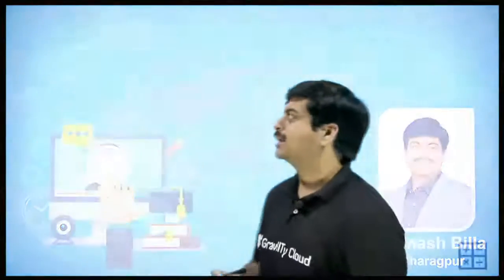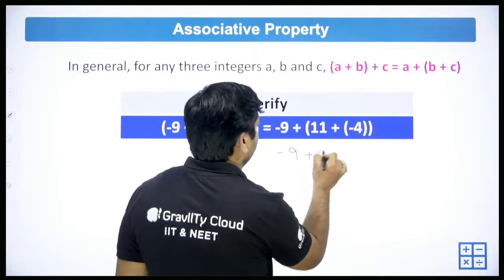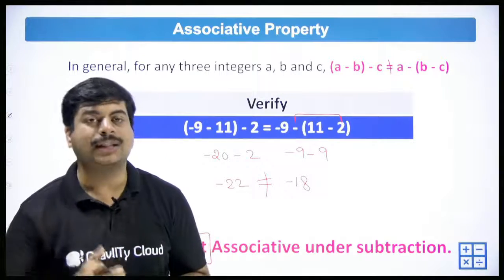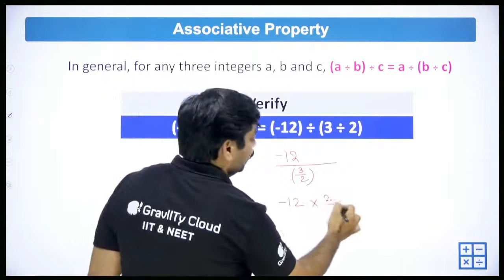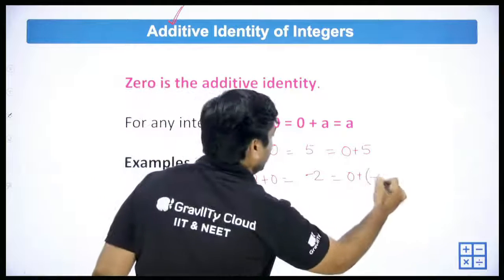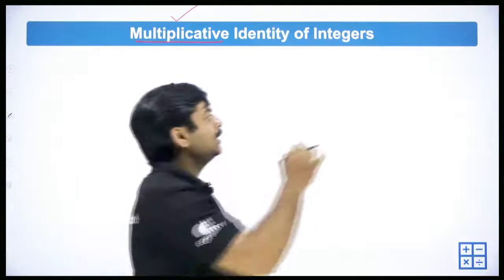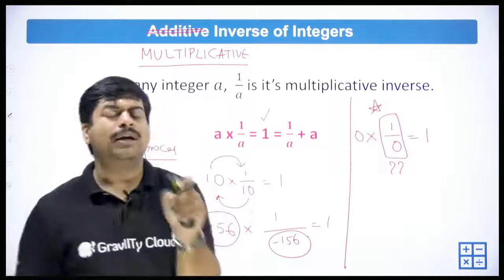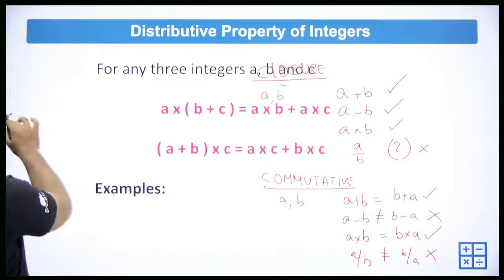Integers World problems - 2 | Class 7 | ICSE, NTSE, Olympiad, IIT & NEET Foundation